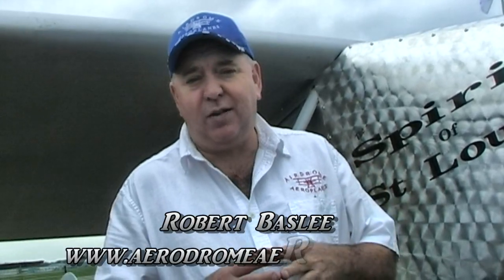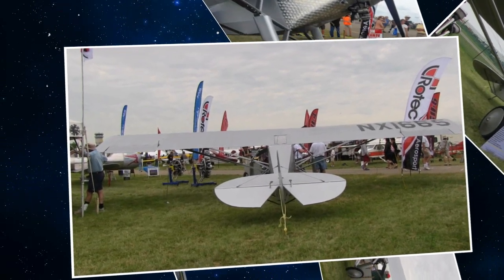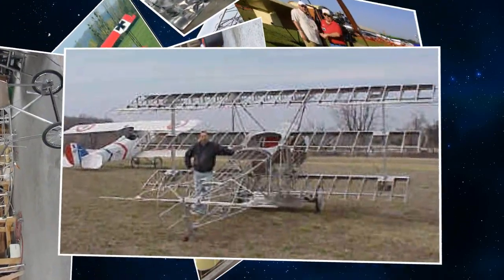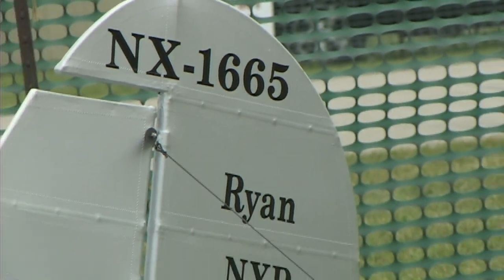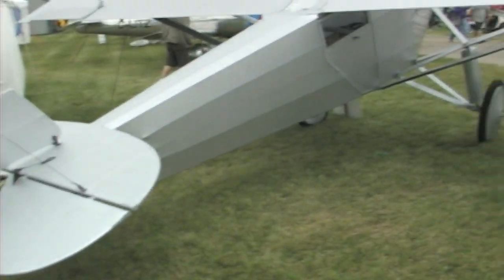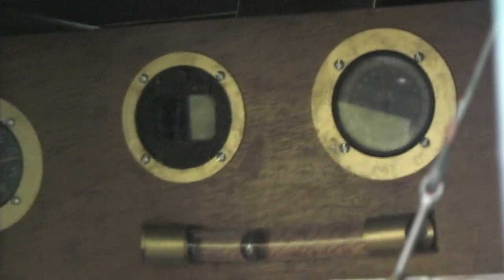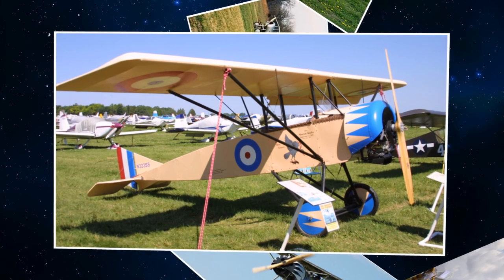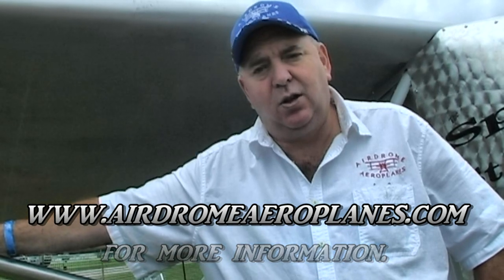Spirit of St. Louis, Airdrome Aeroplanes 75% replica of the Spirit of St. Louis.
-- Spirit of St. Louis -- We talk to Robert Baslee of Airdrome Aeroplanes about the latest edition to his stable of Replica Aircraft a 75% replica of the Spirit of St. Louis. The aircraft was on display at the E.A.A. Airventure Aviation Convention held in Oshkosh Wisconsin. Airdrome Aeroplanes currently produces 24 aircraft, a number of which have been used in the making of movies such as Fly Boys and Amelia.